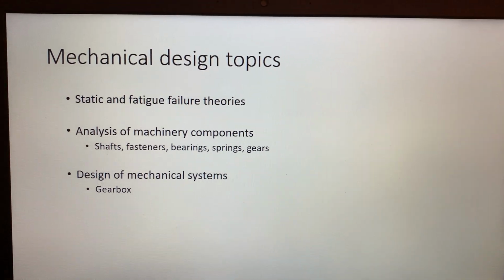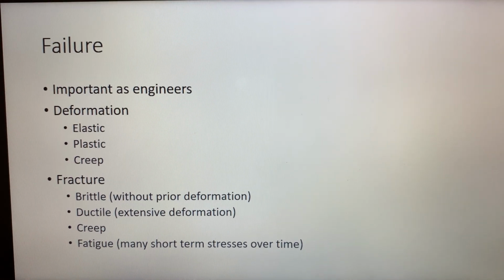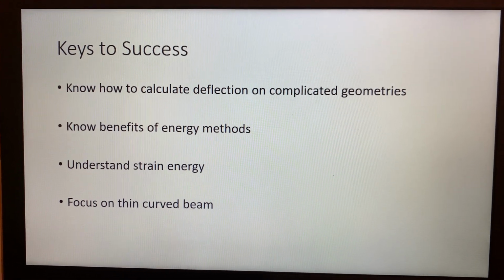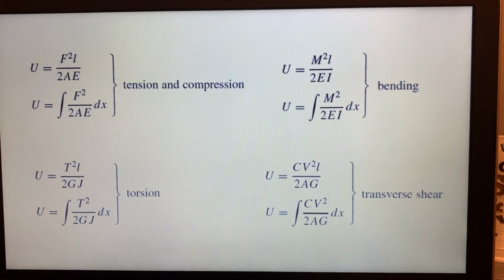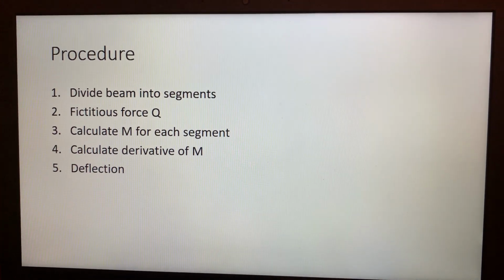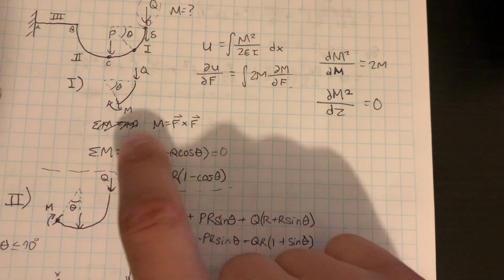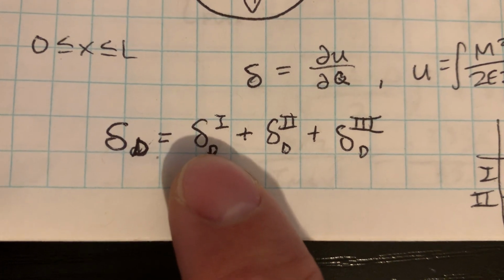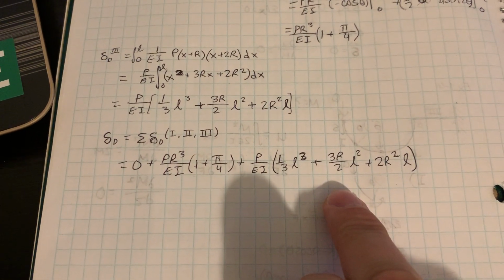Video Topic #1 Energy Method (Anthony Schmitt, Machine Design)